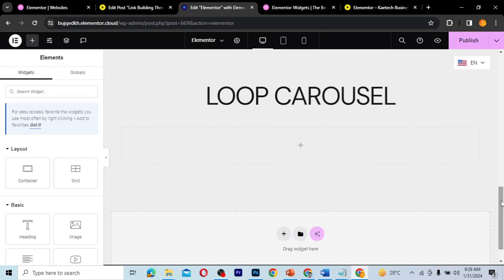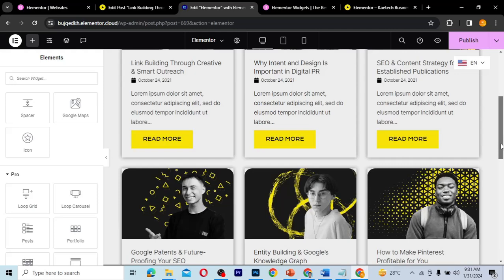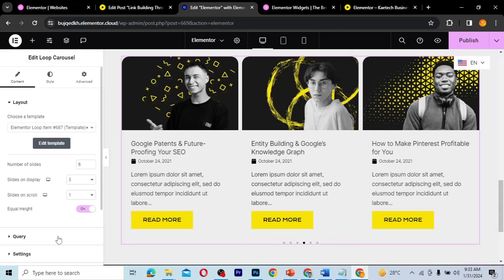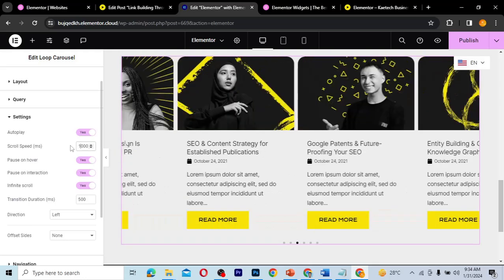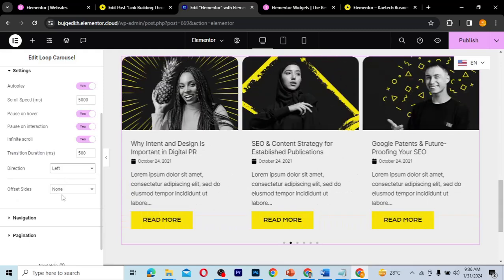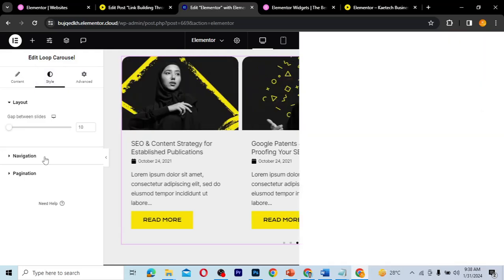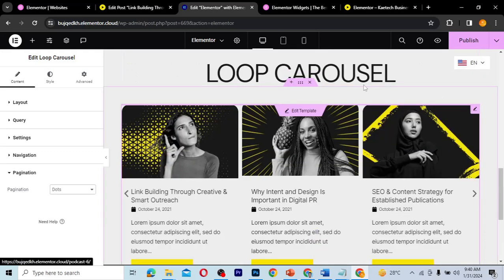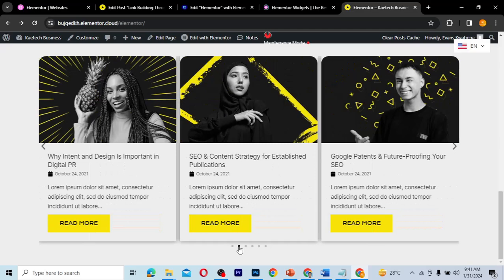Elementor Loop Carousel Tutorial | Elementor Pro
Elevate your website’s design with powerful Elementor Pro widgets. In this tutorial, we dive into how the Elementor Loop Carousel works and how you can use it in any website you creating.